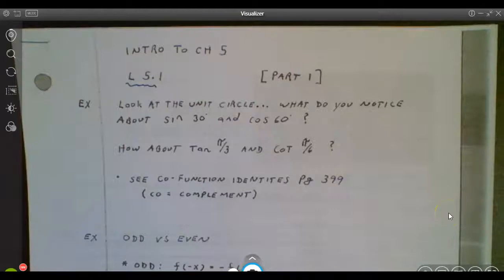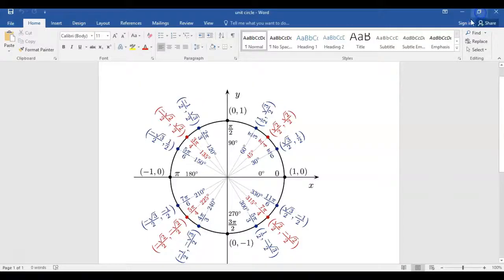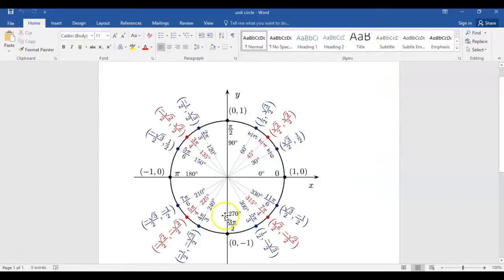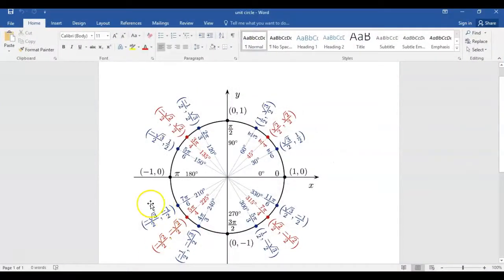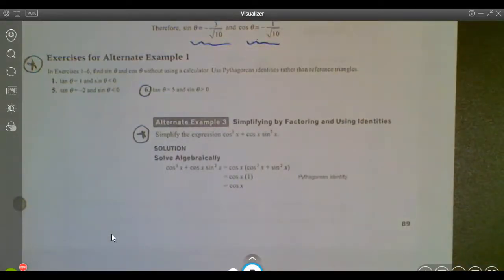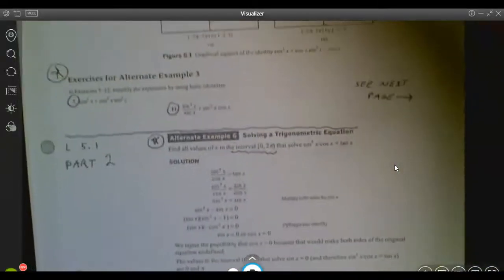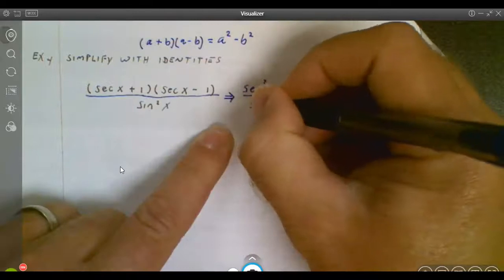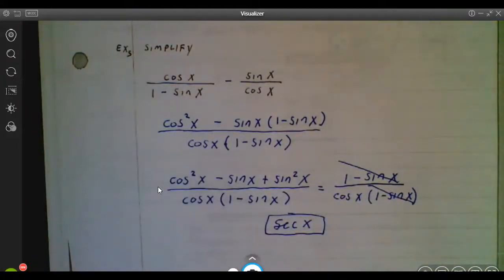PCH L 5.1 pt 1